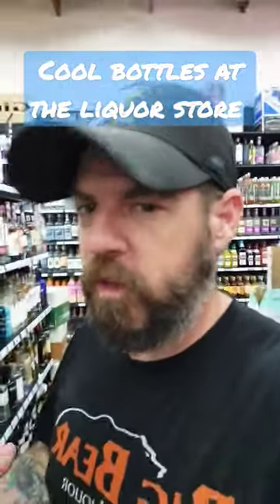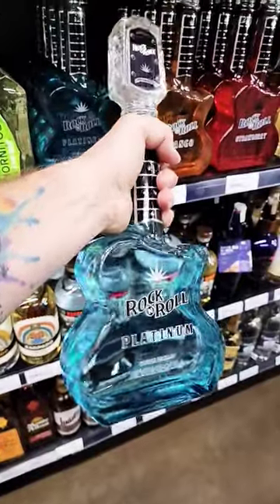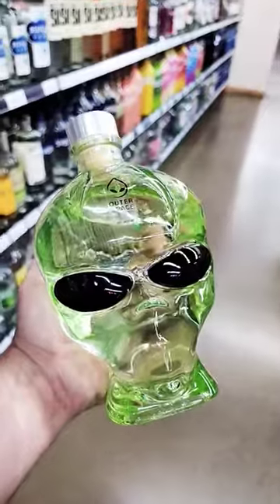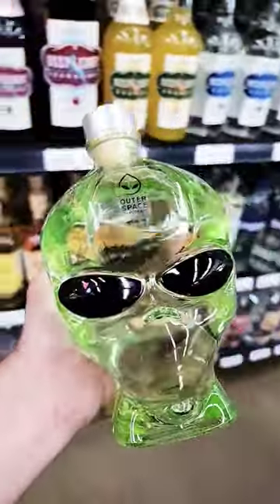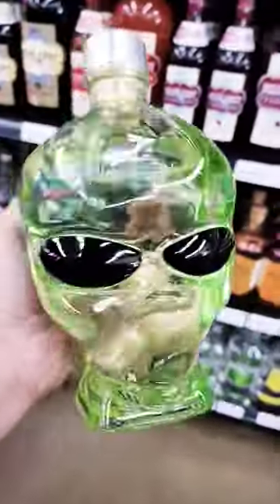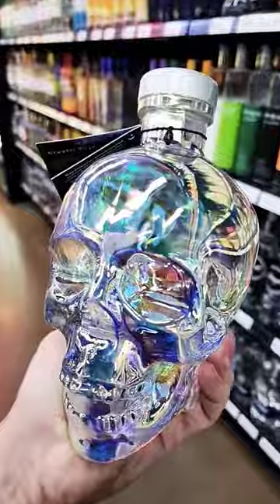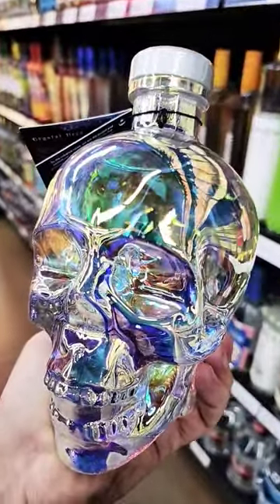Cool bottles at the Liquor Store